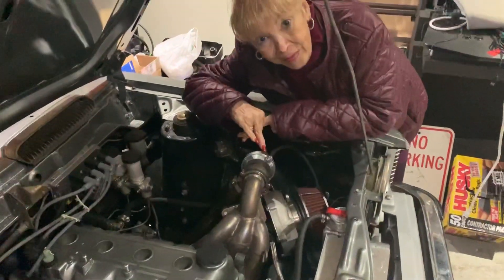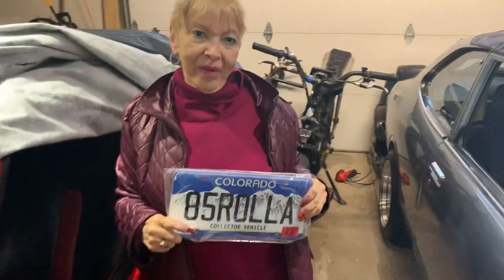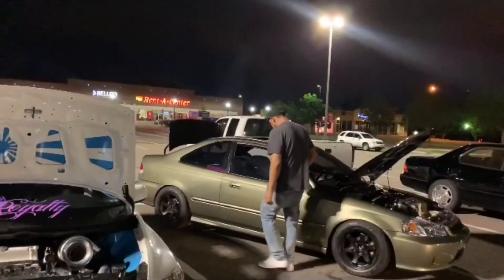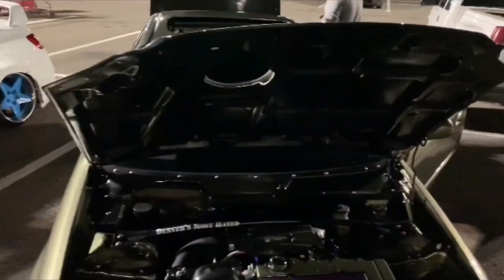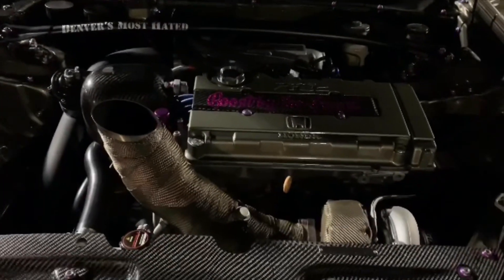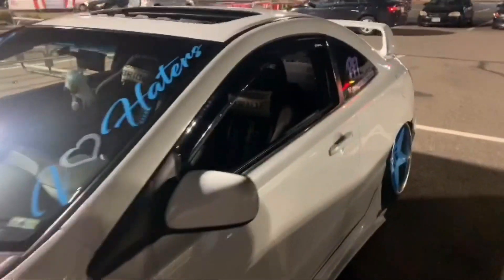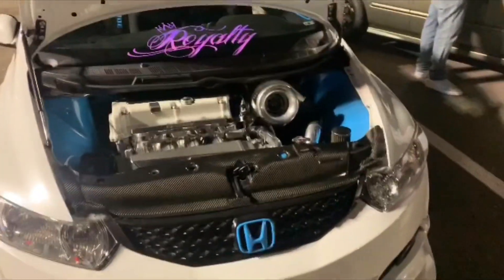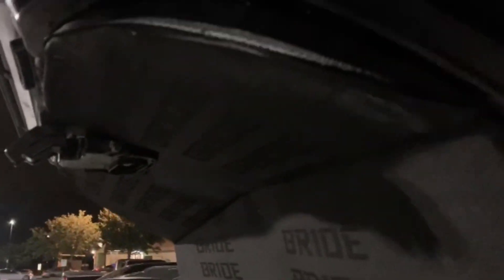Cleanest Honda’s in Colorado -SLS meet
Simple lifestyle car meet
Cleanest Hondas in Colorado royalty and boots by the pound check out their Facebook pages